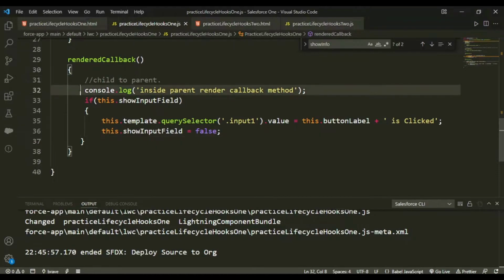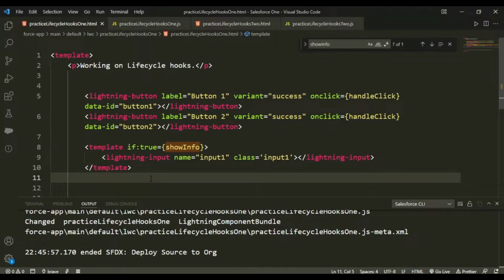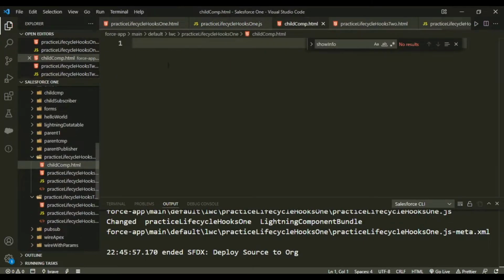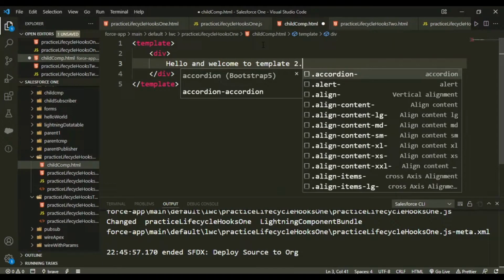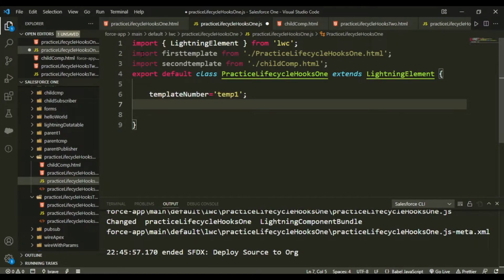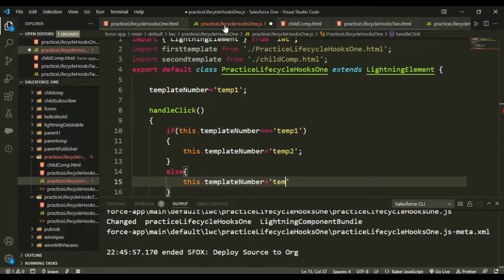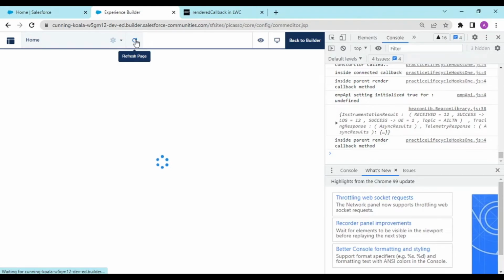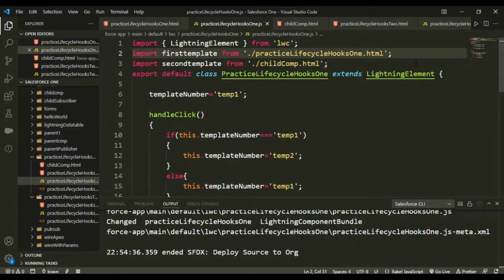Lifecycle Hooks Part 2 | Lifecycle Hooks in Salesforce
Hello and welcome to Programming Made Easy, in this video we are going to learn about Lifecycle hooks in lightning web components. This is a very important topic as per the LWC Series as it covers the baseline required to understand the complex scenarios in lightning web components.
What are the life cycle hooks in LWC?
,What is connectedCallback in LWC?
,Lifecycle hooks in Lightning Web Component,Life Cycle Hooks in LWC,Life Cycle of LWC, Learn Salesforce Programming made easy,